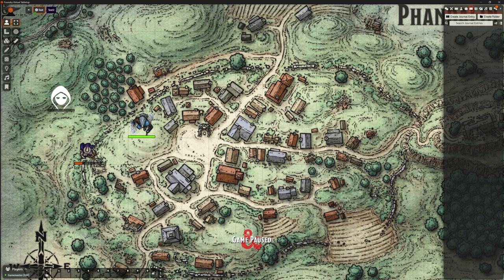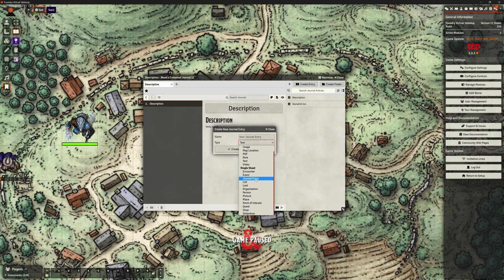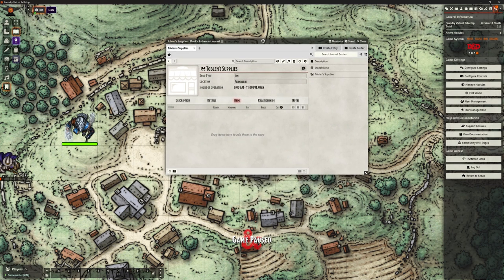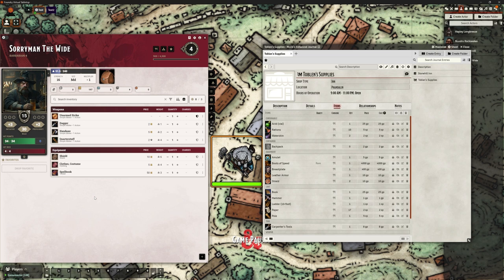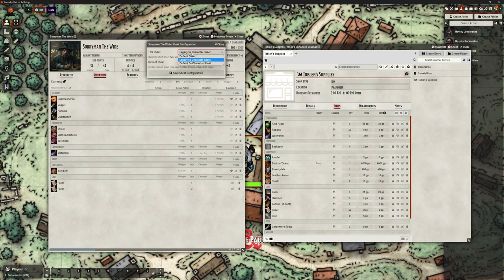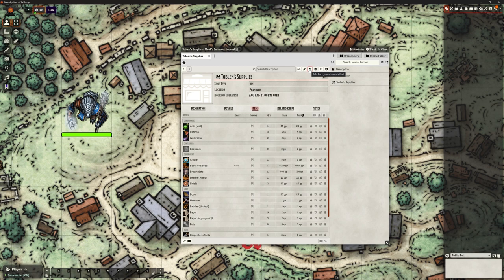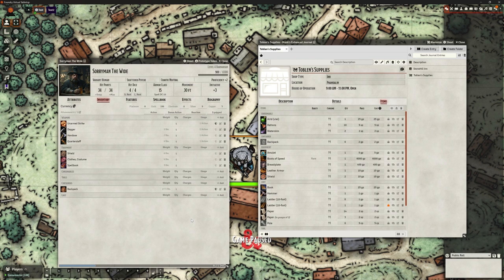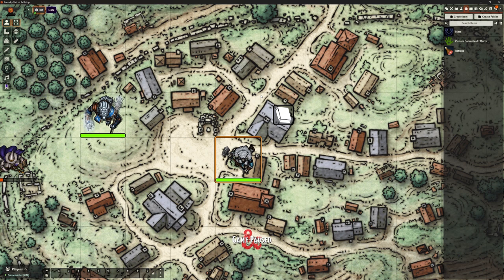Foundry VTT - Add on: Monk's Enhanced Journal - Making a Shop!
In this video we look at a part of Monk's Enhanced Journal that allows us to create shops! Woohoo!